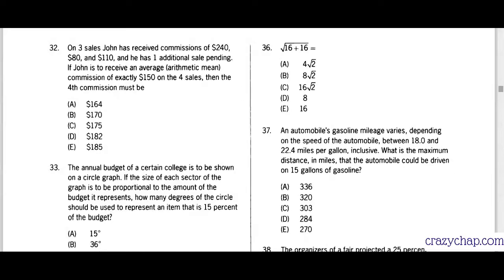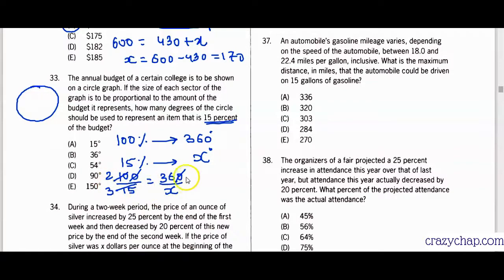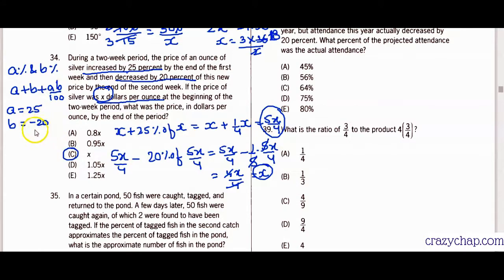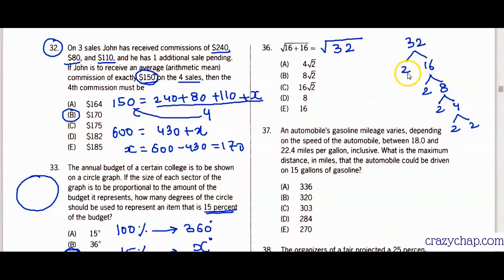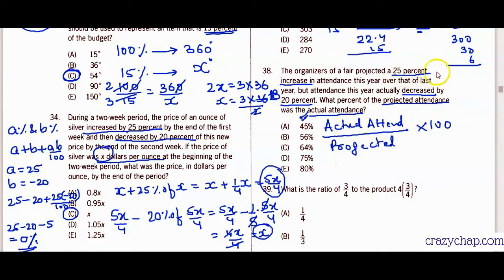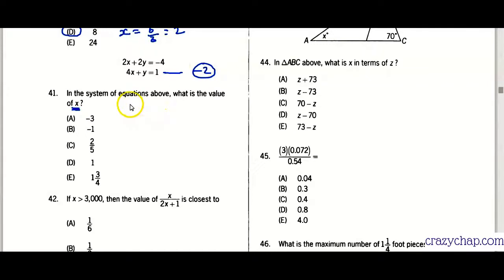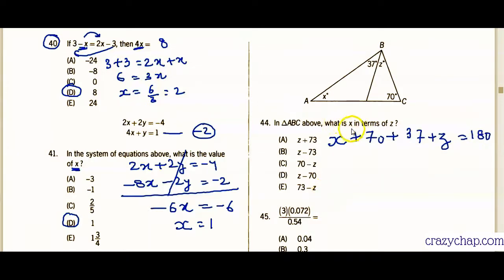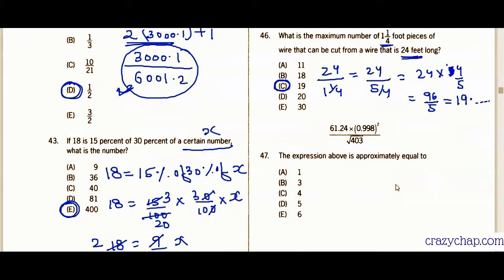GMAT Math Problem Solving Question - Official - Part 3 ( Watsapp 00974-55328509 to Score 800/800 )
GMAT Official Math Problem Solving Questions - Part 2 ( Watsapp 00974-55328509 to Score 800/800 )